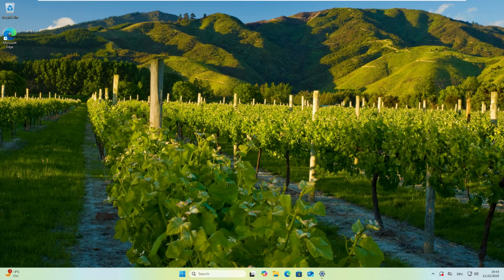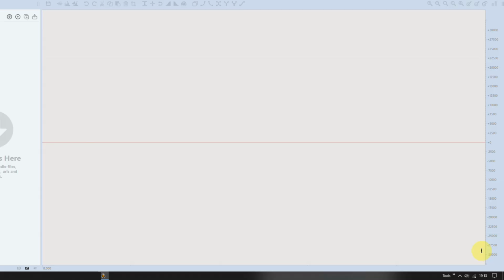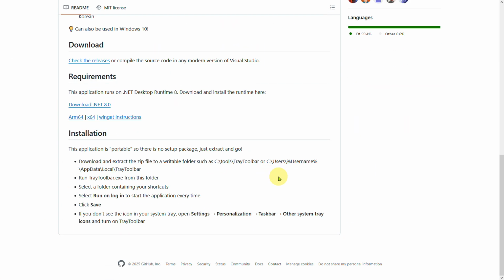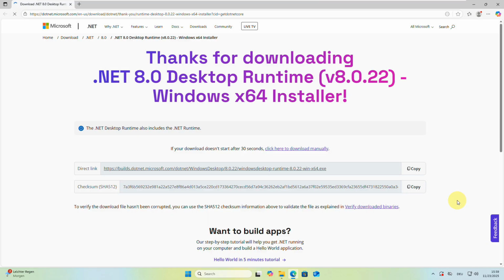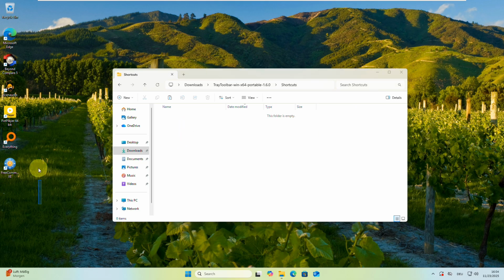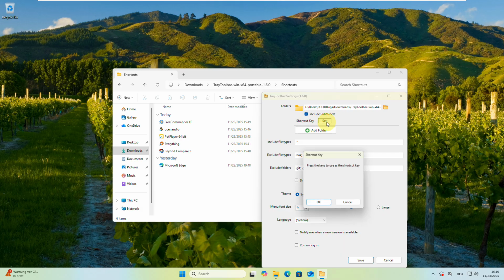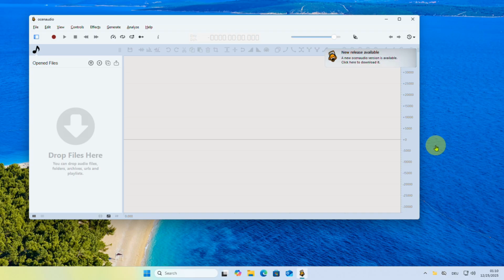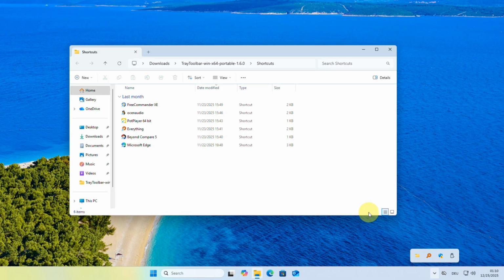Faster Access: Create a Custom Toolbar in Windows 11!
In this video, we show you how to easily add a toolbar in Windows 11 using a free software solution. Get quick access to your favorite applications with a few simple steps, including creating shortcuts and customizing your toolbar. Whether you're looking to enhance your productivity or simplify your workflow, this tutorial has you covered.  +++ SOLIDBugs - SOLID Software Tips +++

+++ Playlist with popular SOLIDBugs videos +++